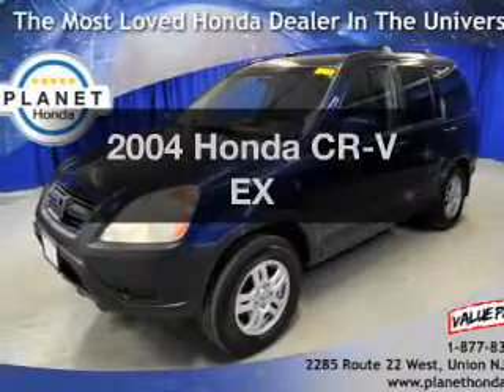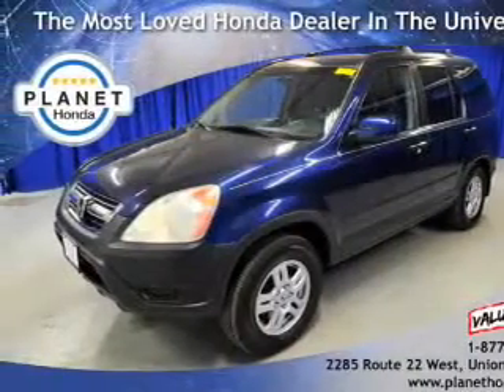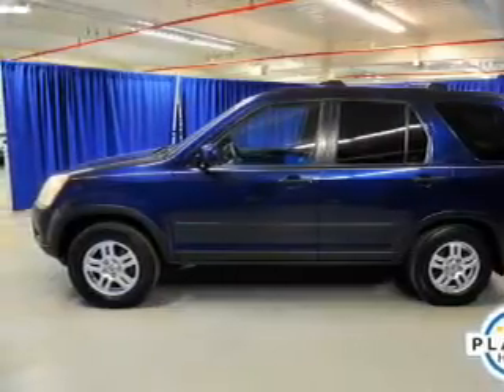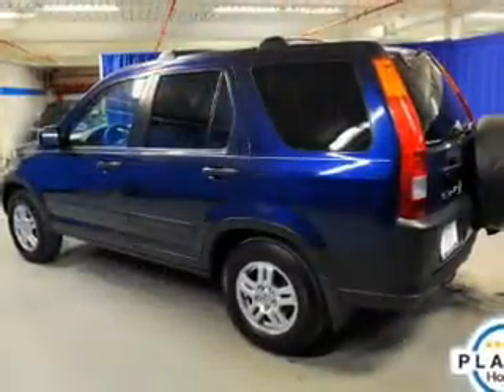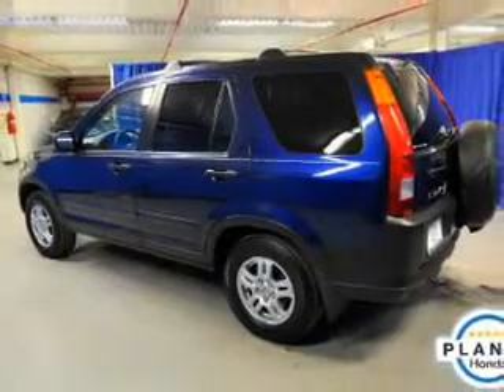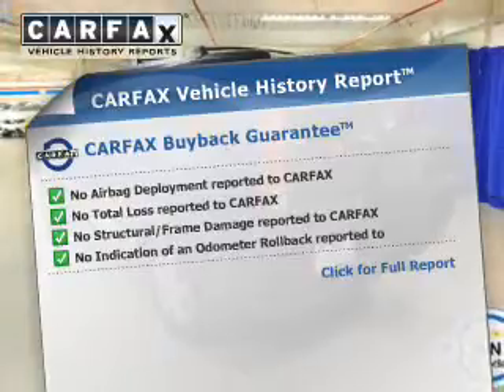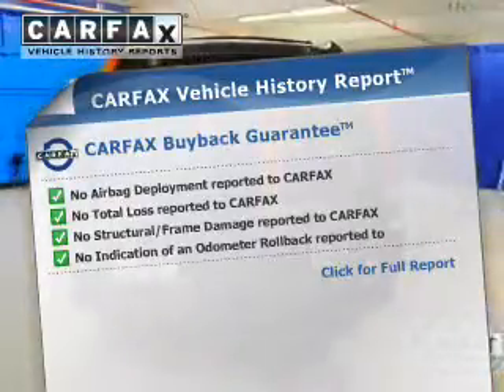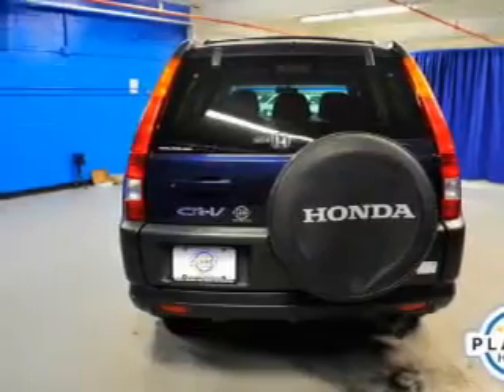2004 Honda CR-V - Union NJ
Year: 2004
Make: Honda
Model: CR-V
Trim: EX
Engine: 2.4 L, 4 cylinder
Transmission:
Color: Blue
Mileage: 103889
Address:
2285 Route 22 West